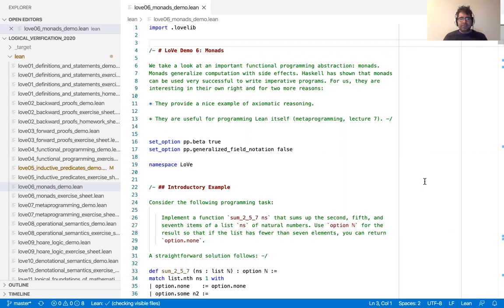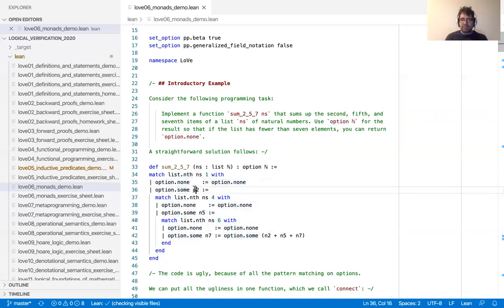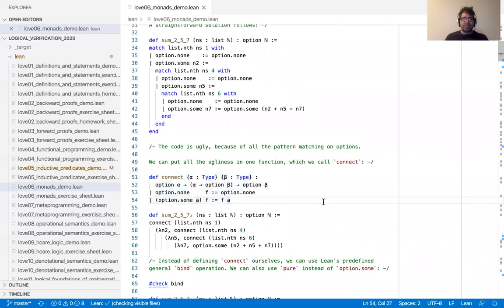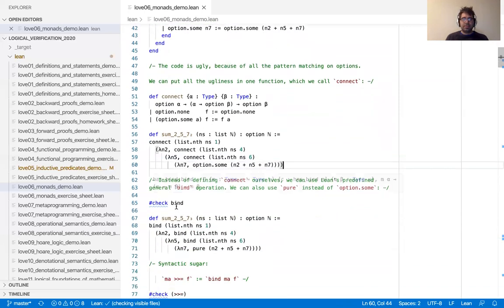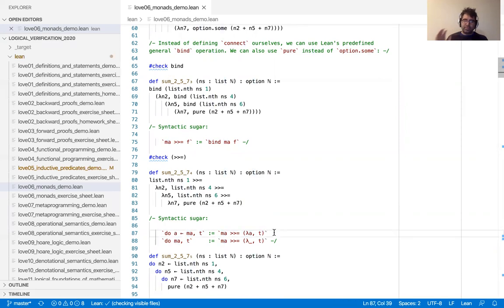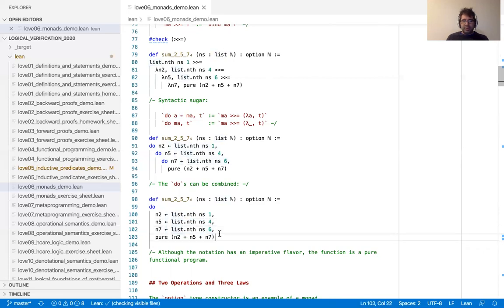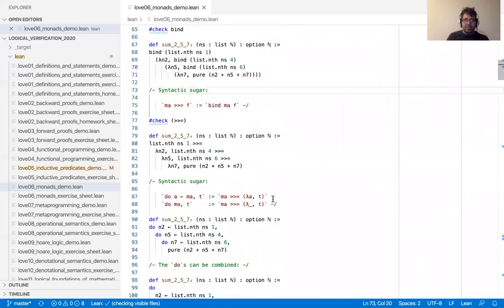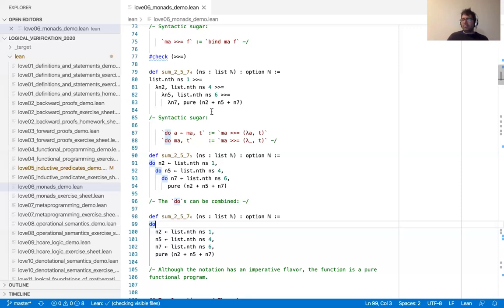Logical Verification 2020 lecture06 61 introductory example